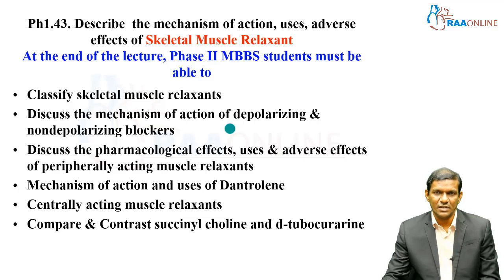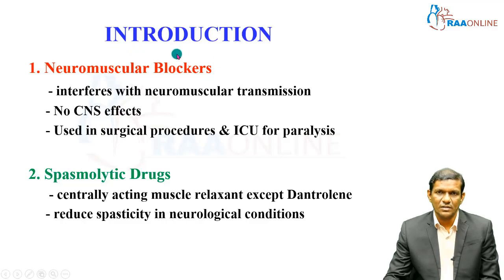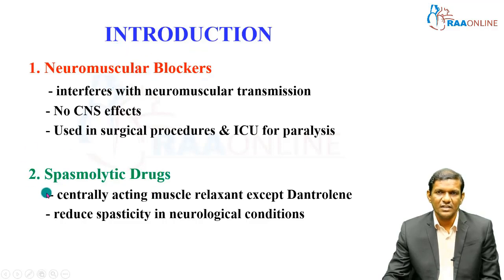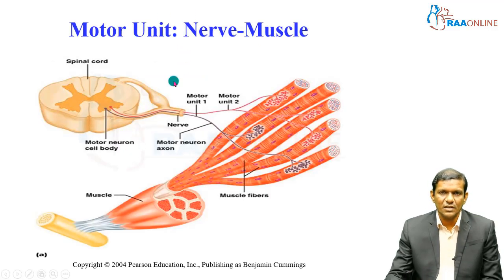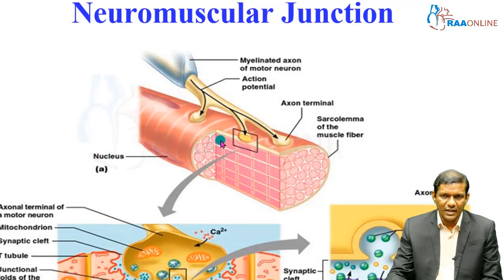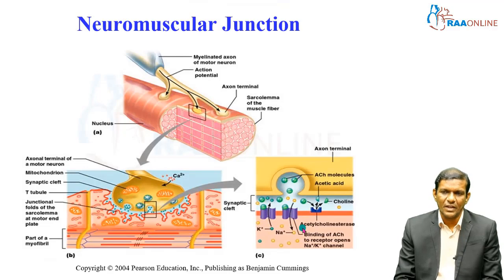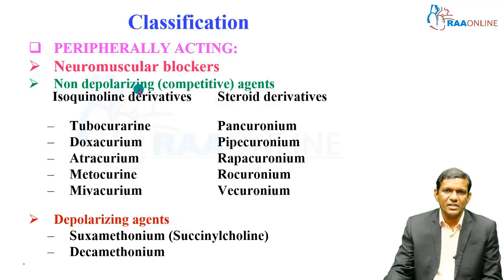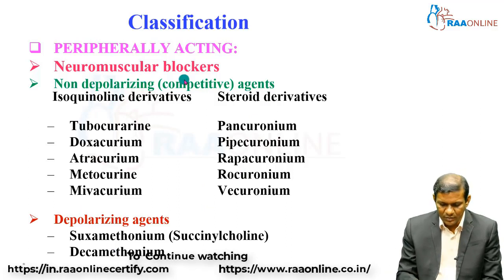Skeletal Muscle Relaxants